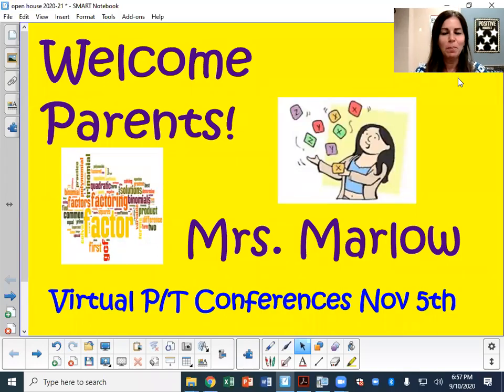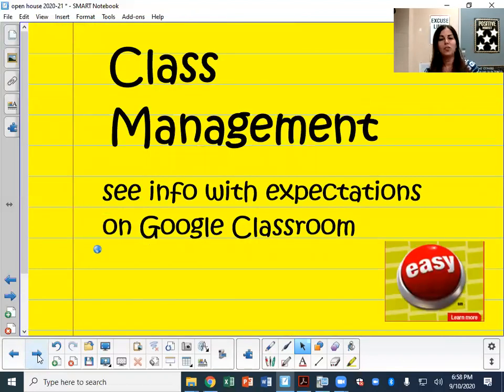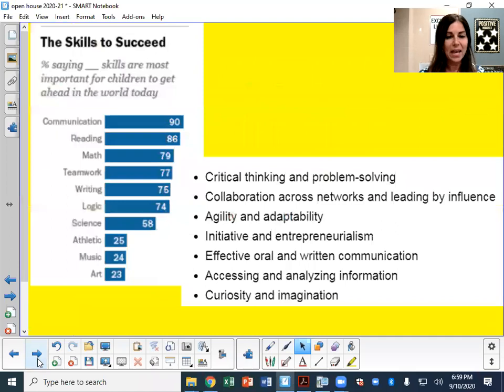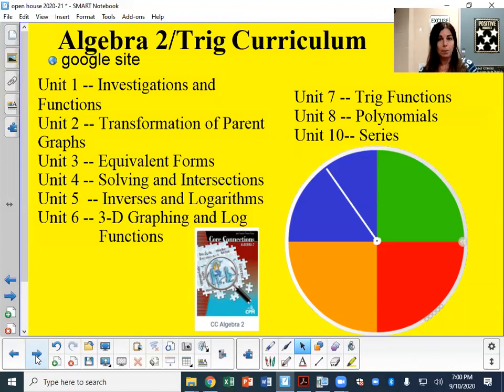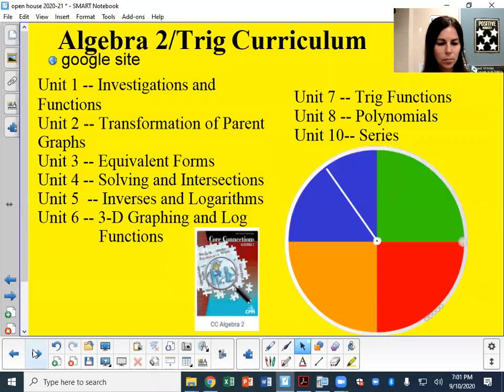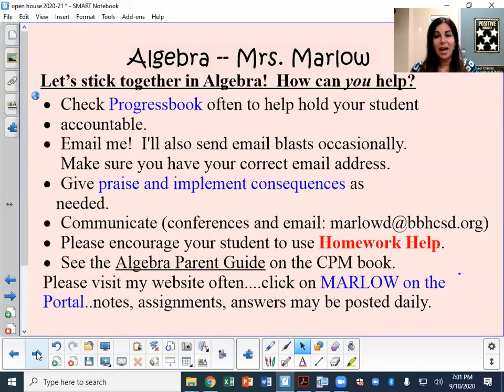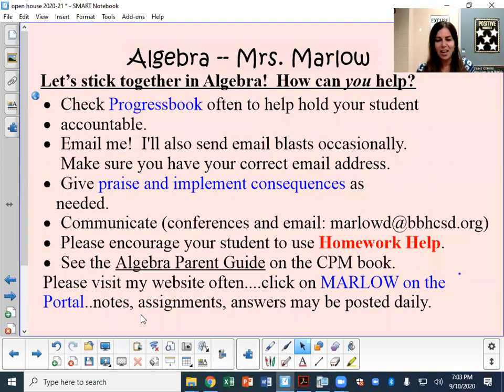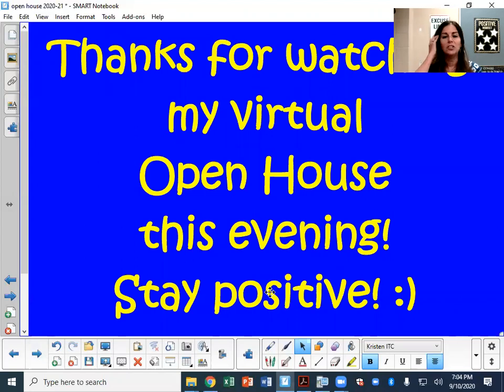BBHHS Virtual Open House 2020 Mrs. Marlow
Mrs. Marlow welcomes you to her classroom for the 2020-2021 school year.